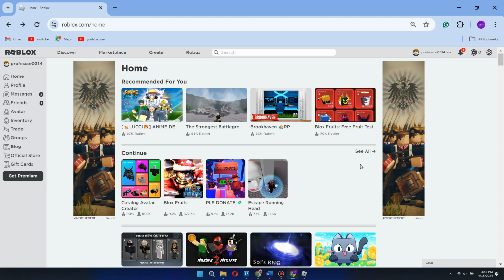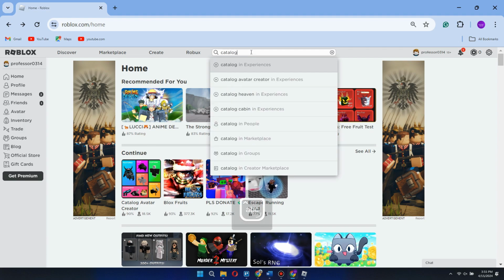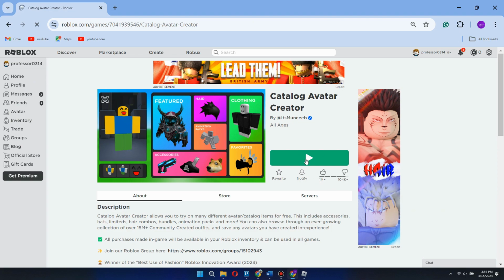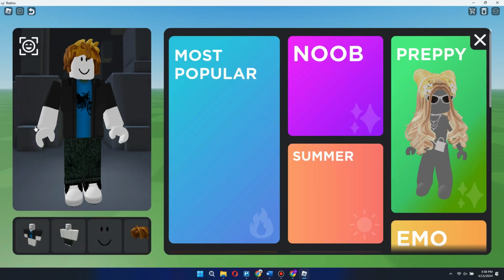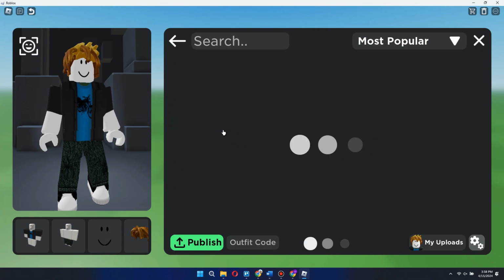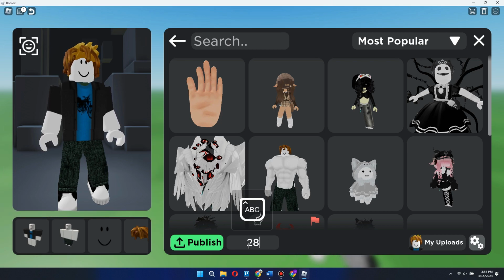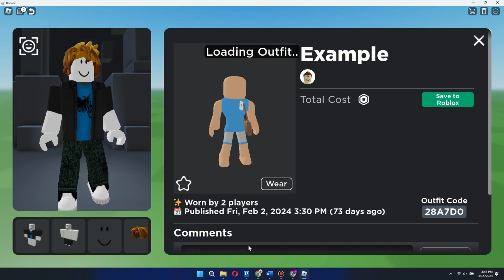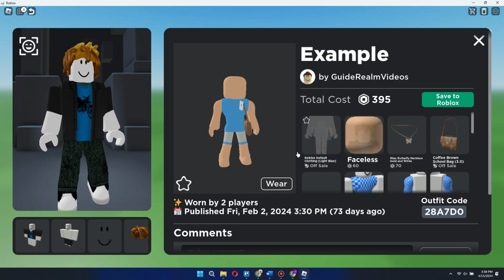How to Use Outfit Codes in Roblox | Step by Step (2024)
How to Use Outfit Codes in Roblox

In this video I'll show you how to Use Outfit Codes in Roblox. The method is very simple and clearly described in the video. Follow all of the steps & Use Outfit Codes in Roblox